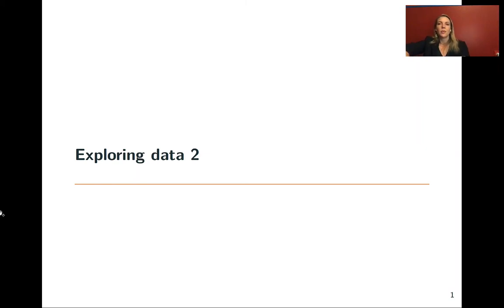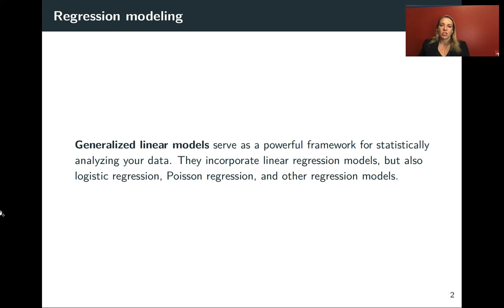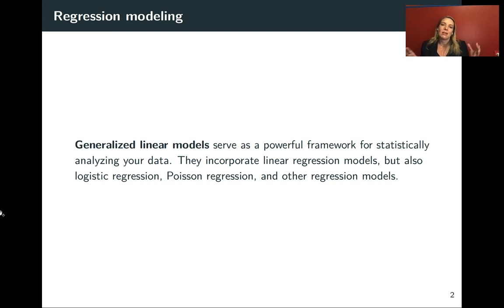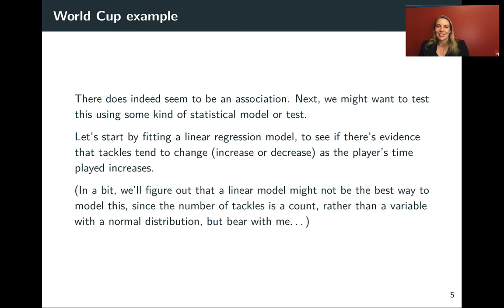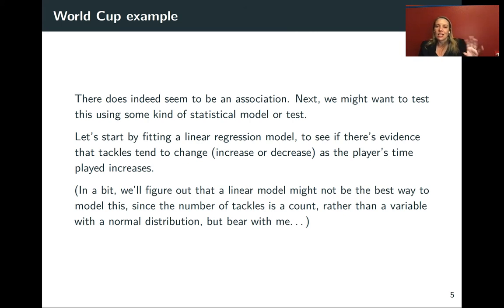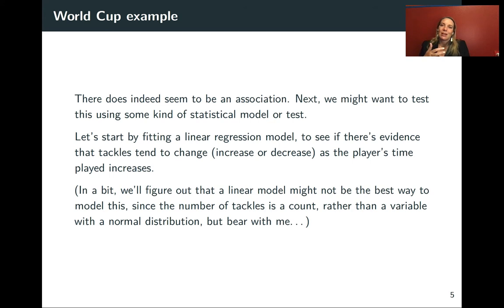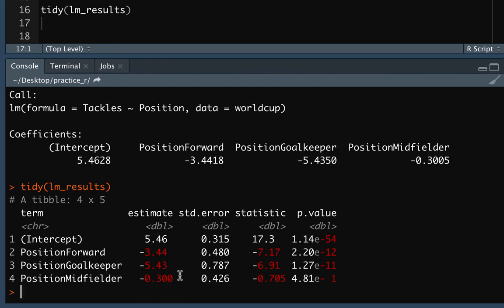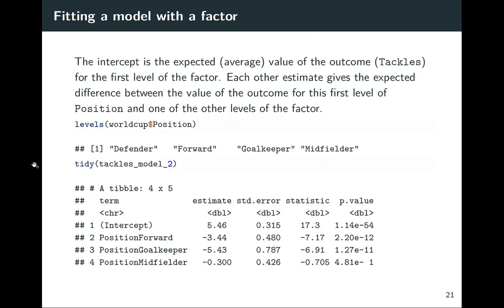Ch 7, Video 4: Linear regression models